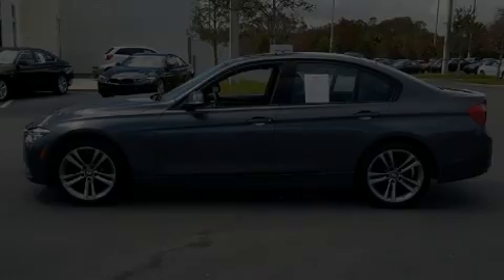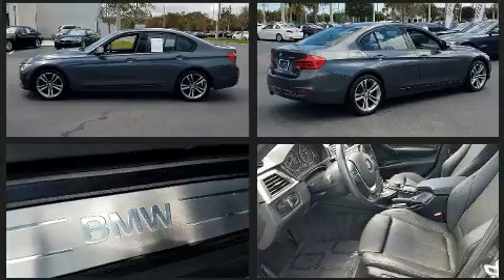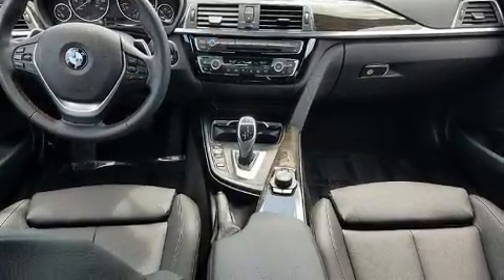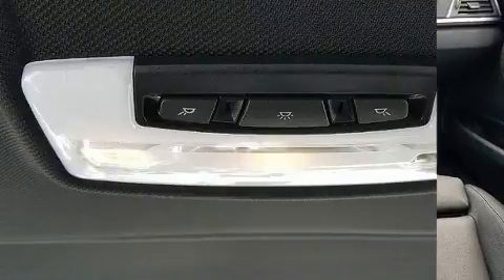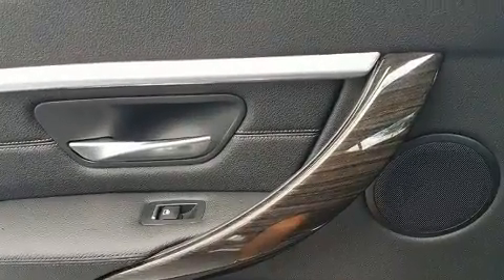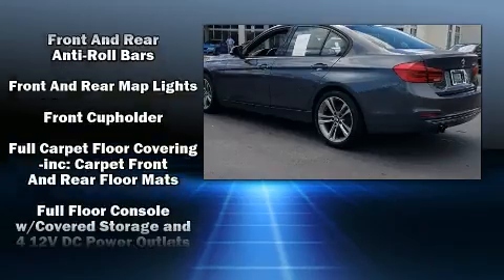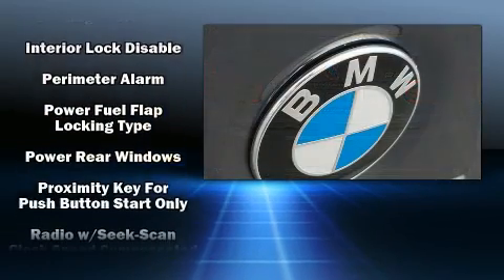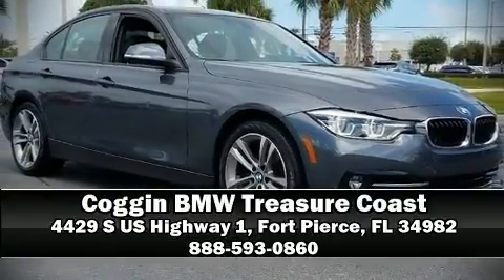2016 BMW 328i w/SULEV in Fort Pierce, FL 34982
4429 S US Highway 1

Here's a great deal on a 2016 BMW 328i. With fewer than 15,000 miles on the odometer, this 4 door sedan prioritizes comfort, safety and convenience. Performance and efficiency are both prioritized thanks to the 2 liter 4 cylinder engine, providing a smooth and predictable driving experience. The engine breathes better thanks to a turbocharger, improving both performance and economy. BMW prioritized practicality, efficiency, and style by including: front and rear reading lights, speed sensitive wipers, a trip computer, an automatic dimming rear-view mirror, automatic dimming door mirrors, power front seats, and remote keyless entry. Safety equipment has been integrated throughout, including: head curtain airbags, front side impact airbags, traction control, brake assist, anti-whiplash front head restraints, ignition disabling, an emergency communication system, and 4 wheel disc brakes with ABS. Electronic stability control ensures solid grip atop the road surface, no matter how challenging the driving conditions. It also arrives with a Carfax history report, providing you peace of mind with detailed information. You will have a pleasant shopping experience that is fun, informative, and never high pressured. Please don't hesitate to give us a call.